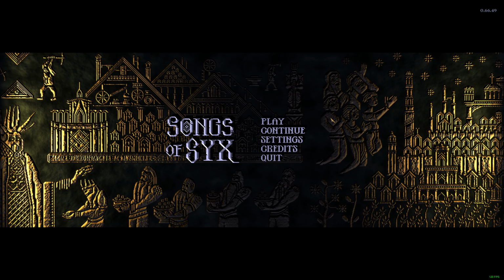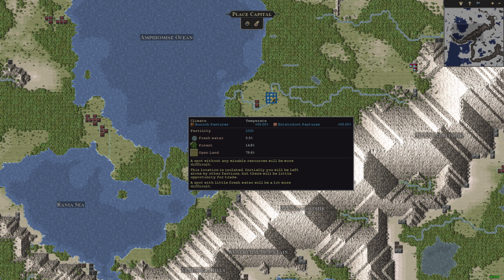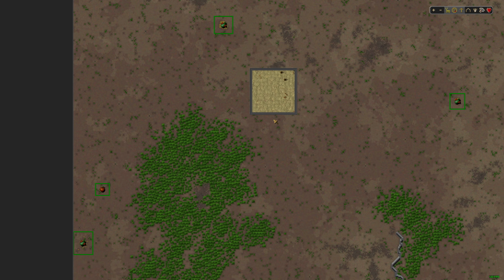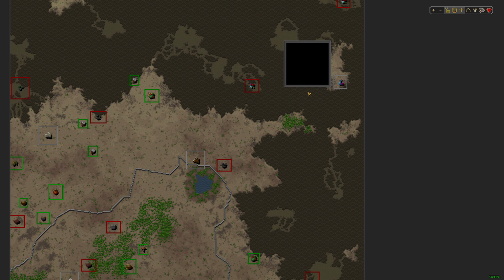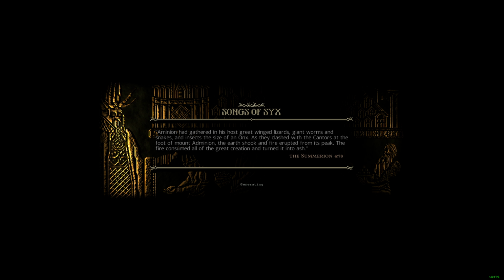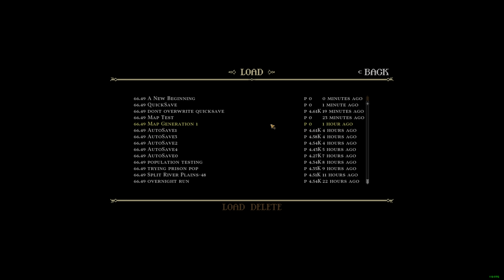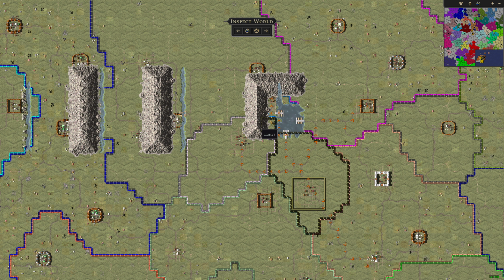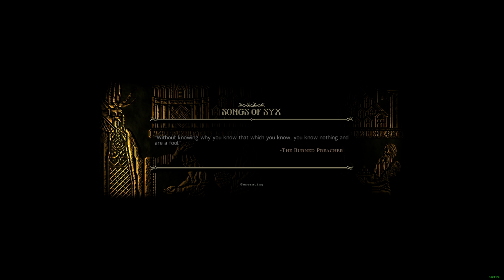Understanding Player Map Generation in Songs of Syx / How to Pick a Map